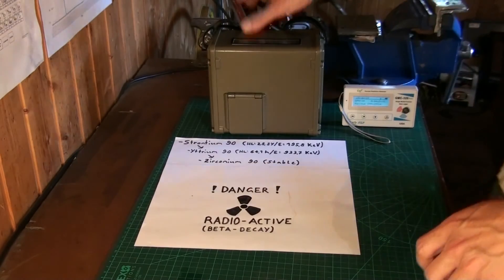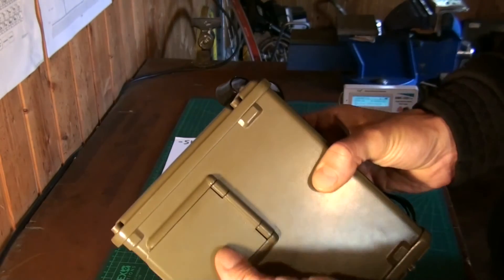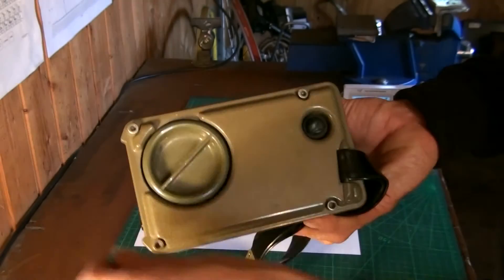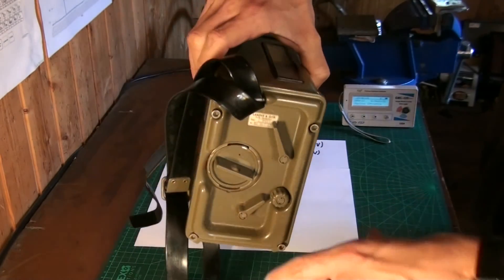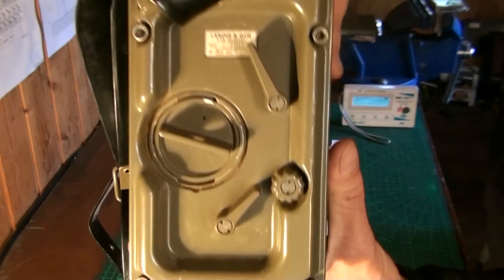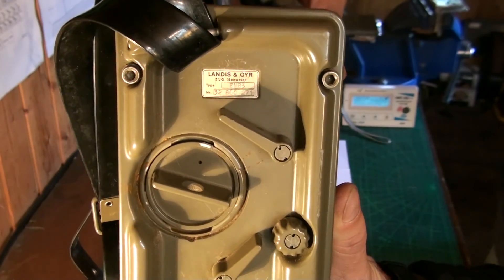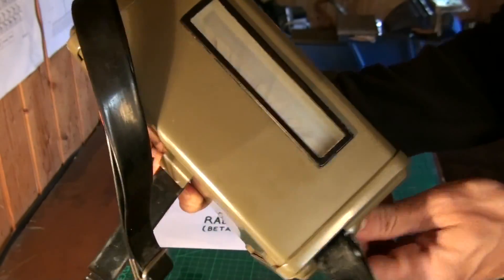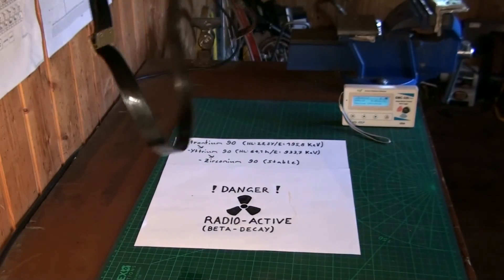A very Radioactive Geiger Counter (and how to dispose of Nuclear Waste properly)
I found a very Hot Geiger Counter with a built in Strontium 90 Check Source. Even though id like to keep it, i decided that it is too strong and therefore dangerous to keep it myself, so i contacted the Government Agency in my Country that is responsible to deal with Radioactive Waste.
I found one Website (In German) about this Device, but apparently its quite Difficult to find Information on the Check Source: